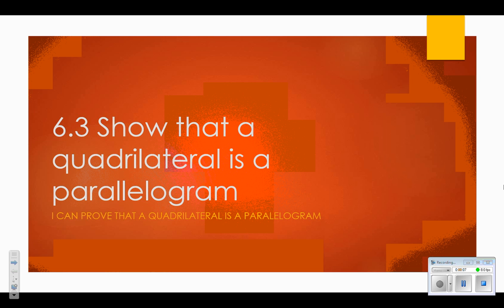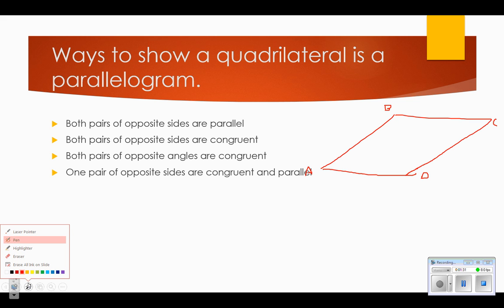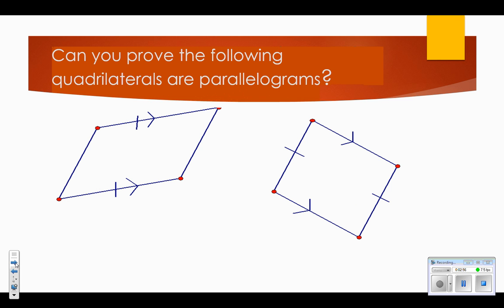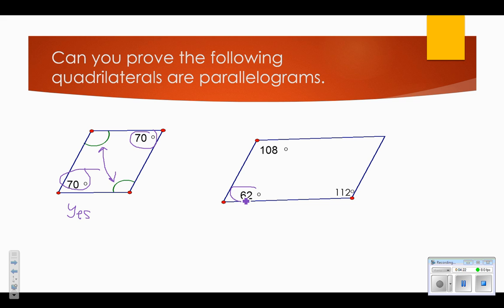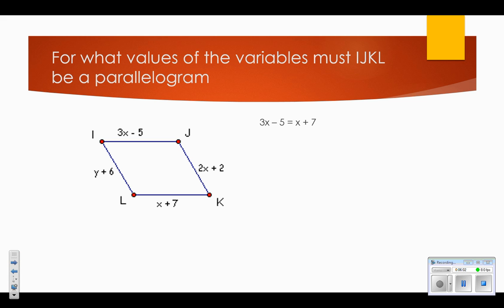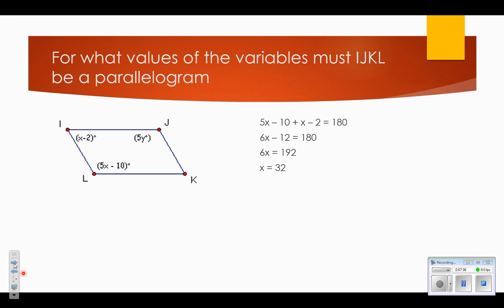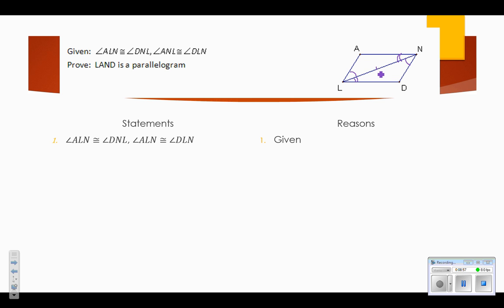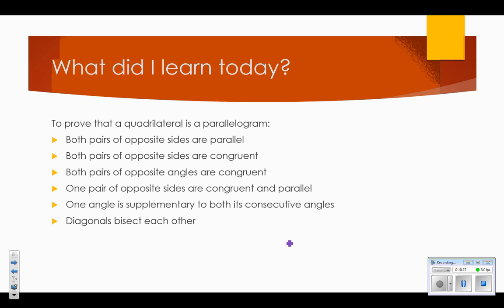6 3 prove a quad is a parallelogram